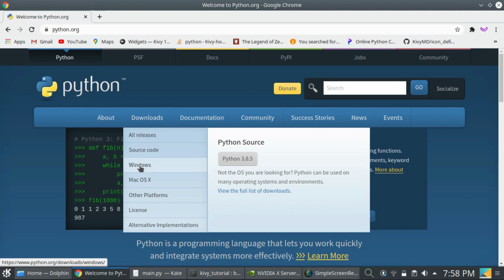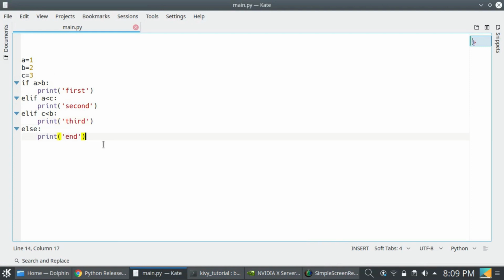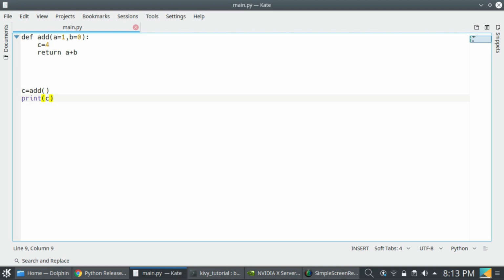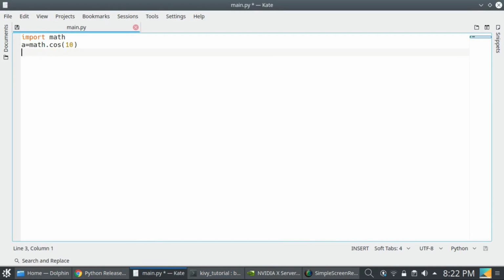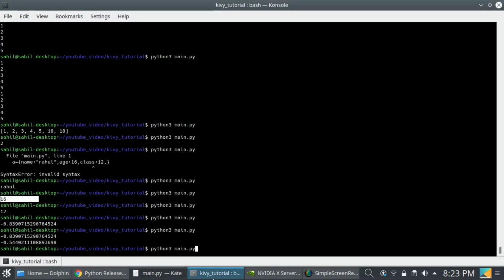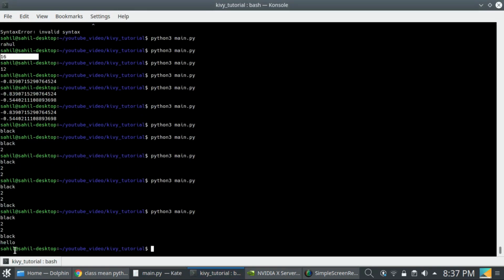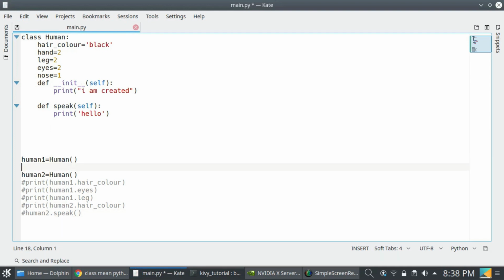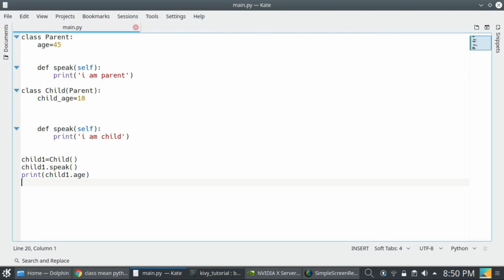Python Basics 02 tutorial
A basic python layer required for kivy